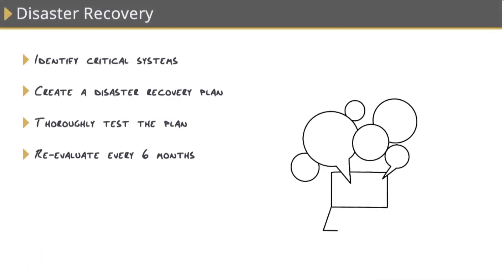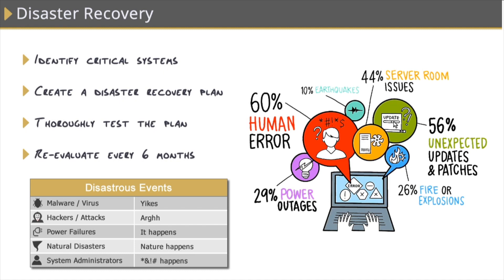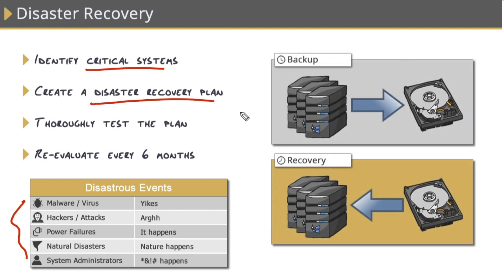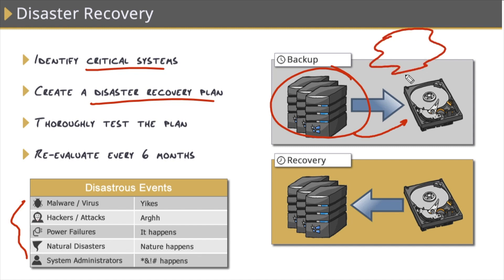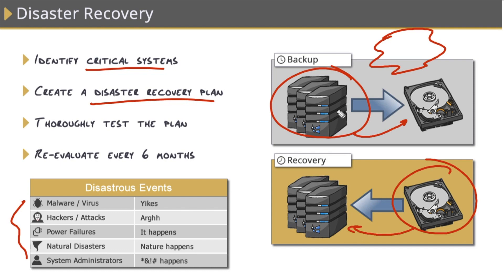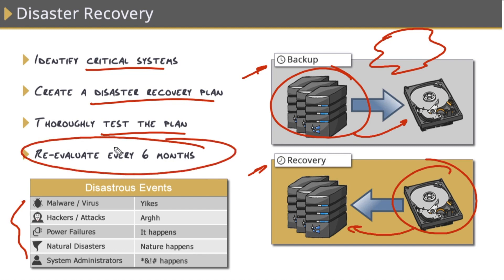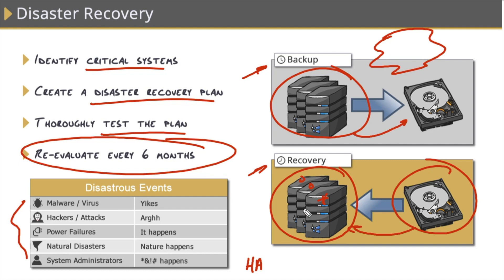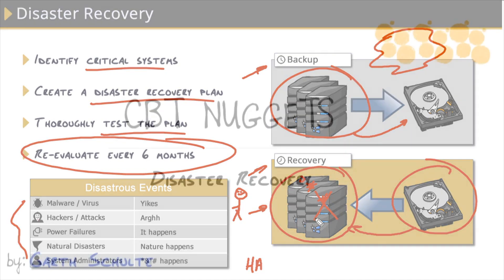How Systems Administrators Minimize the Impact of Disaster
See this entire course on the Intro to Systems Administration playlist.

Systems administrators often are tasked with creating and testing plans to help their organizations respond quickly to unexpected events like network outages. CBT Nuggets trainer Garth Schulte explains why disaster recovery plans are important and walks you through how to make sure you are prepared for the worst.